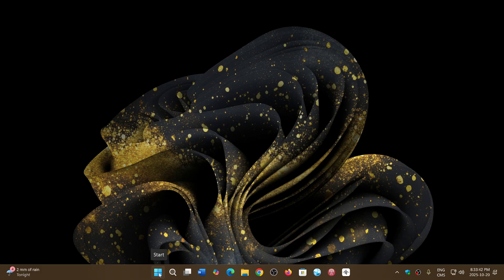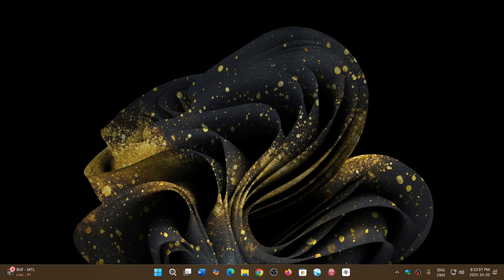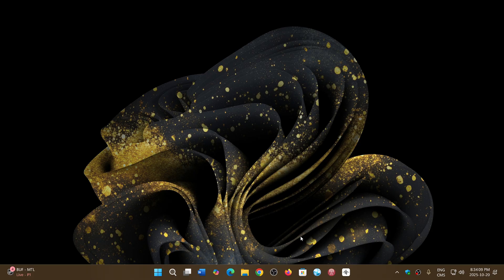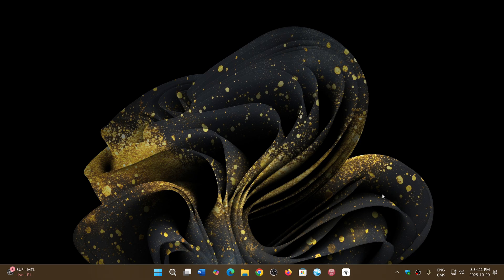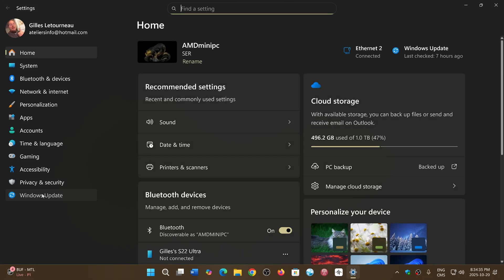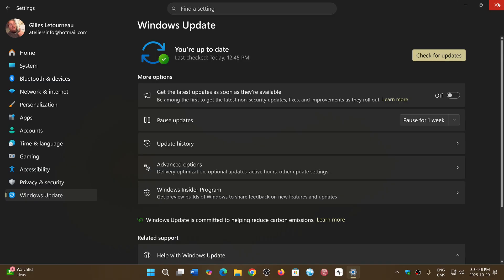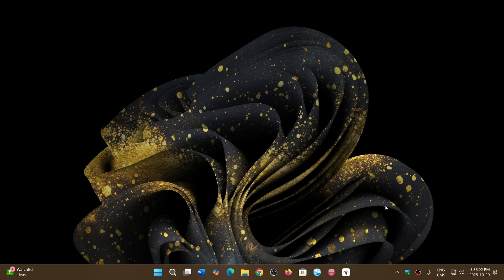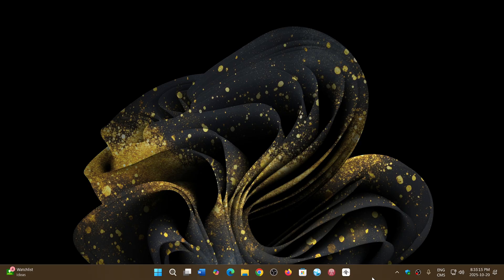Windows 11 24H2 More blockers have been removed for those were on 23H2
If you did not see 24H2 yet, it might be there finally, as we are getting closer to the end of support for 23H2